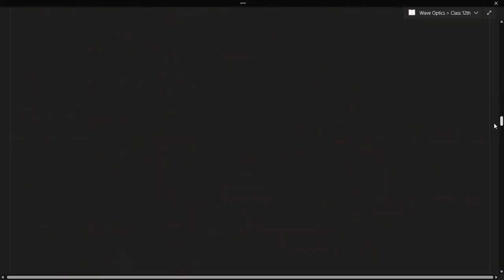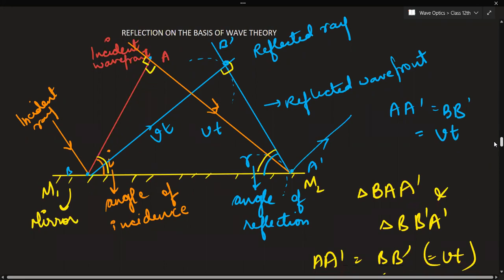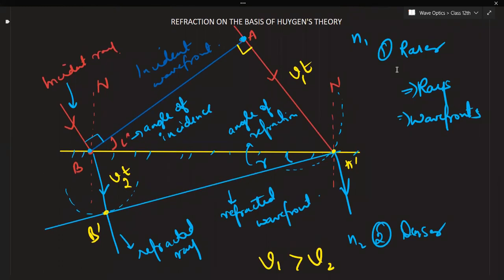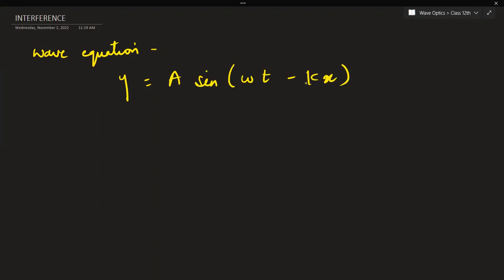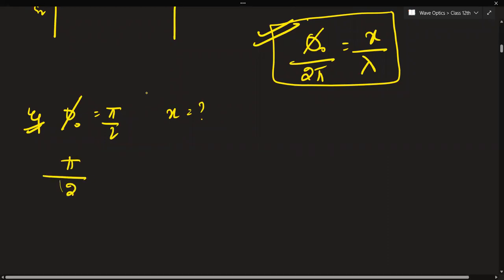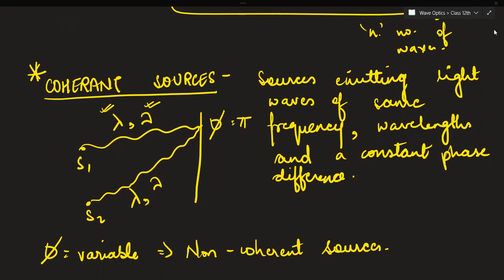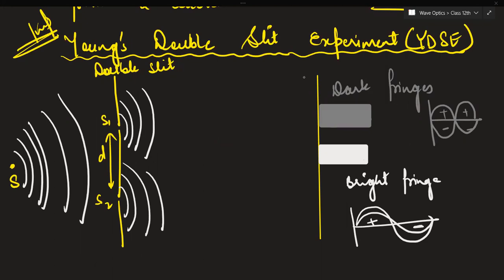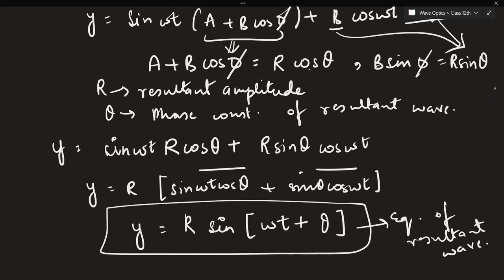Learnivio | Interference of Light Waves | Wave Optics | Lect 1 | 12th MEA | 02-11-2022